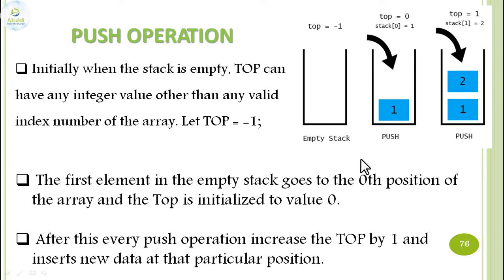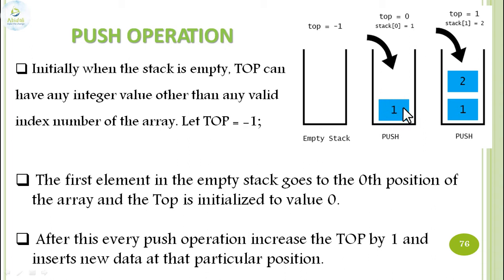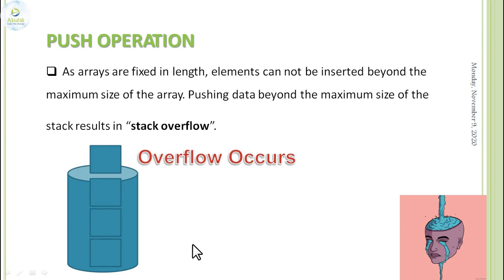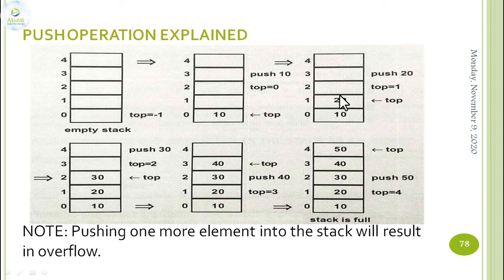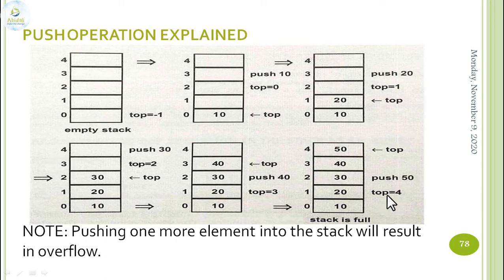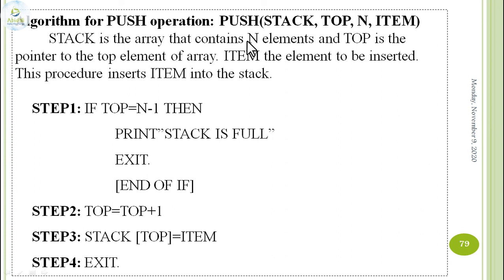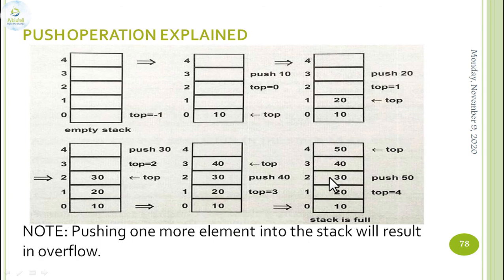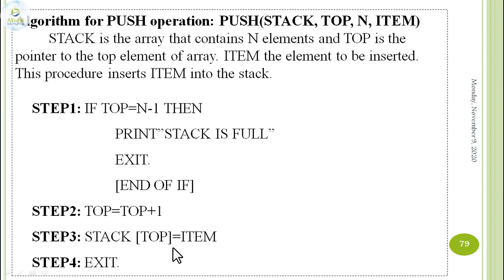II-PUC || CS || L-13 || DATA STRUCTURE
PUSH OPERATION